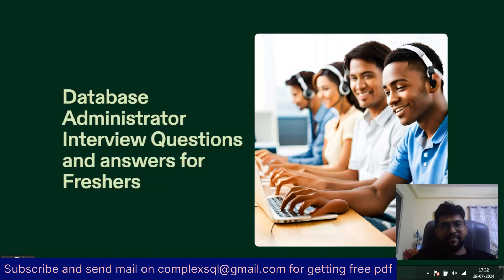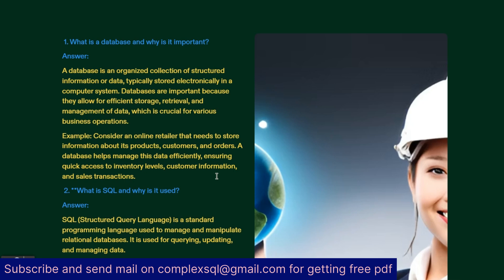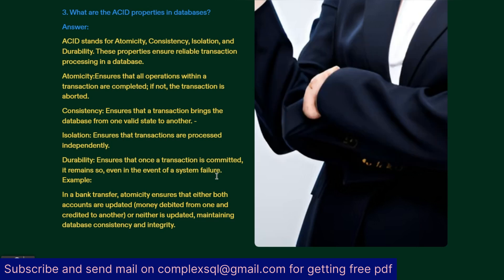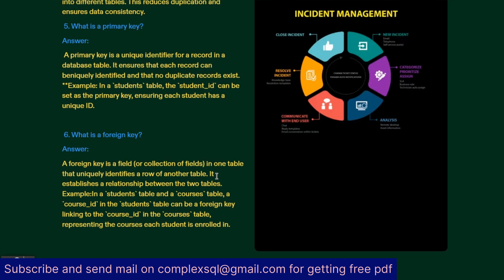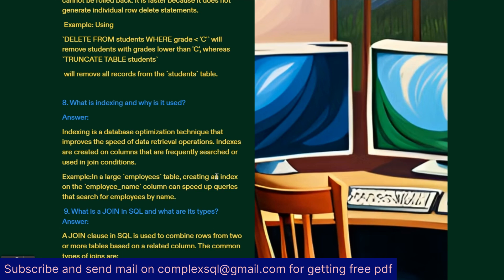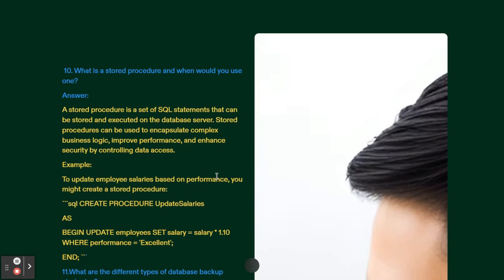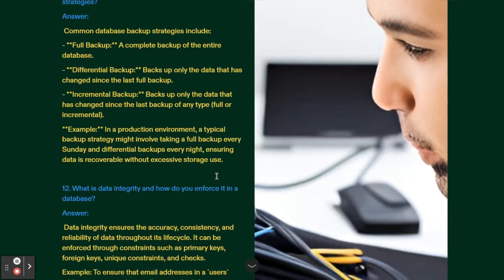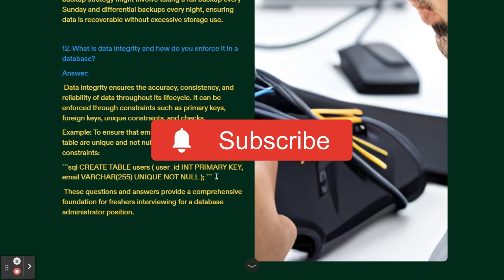Database administrator interview questions and answers for Freshers - 100% asked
Database Admin Interview Questions for Freshers
Are you preparing for a database administrator (DBA) interview?

In this video, we’ve compiled the most commonly asked DBA interview questions for freshers. Whether you’re starting your career or need a quick refresher, this guide will help you prepare with key topics such as SQL, database architecture, backup strategies, and performance tuning.

Make sure to watch till the end for tips on how to answer tricky questions confidently. Good luck with your preparation!
Timestamps:
00:00 Introduction
01:30 What is a Database?
03:15 What is SQL?
05:45 Explain different types of databases.
08:20 What is normalization?
10:00 How do you handle database backup and recovery?
12:30 How do you improve database performance?
15:00 What is ACID property in a database?
17:20 Tips for Freshers in Database Admin Interviews

database administrator salary
database administrator skills
database administrators
how to become database administrator
database admin
database administration
technical database administrator interviews